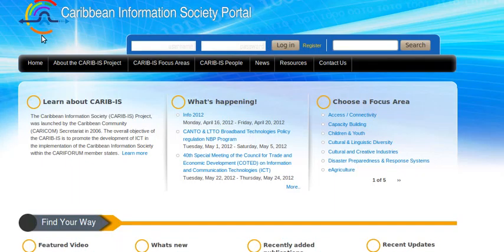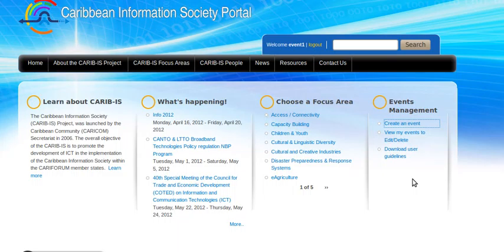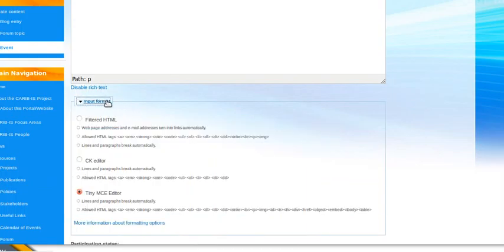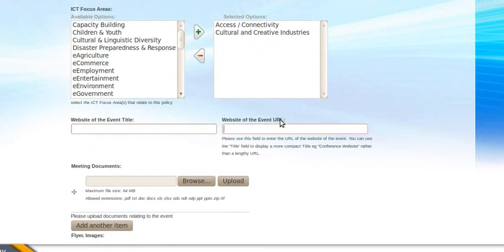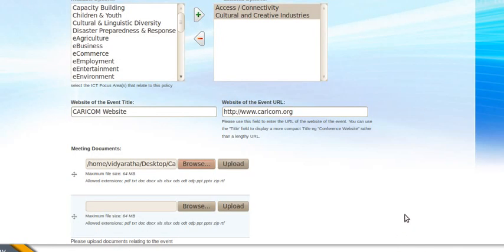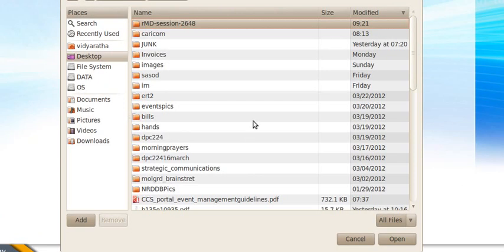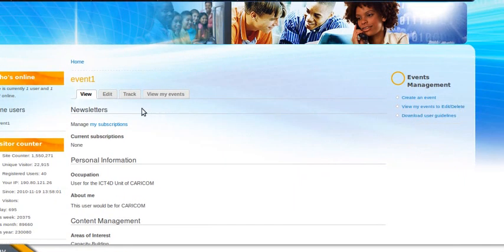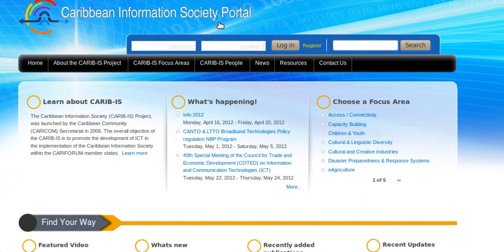Create Events on the CARIB IS Portal